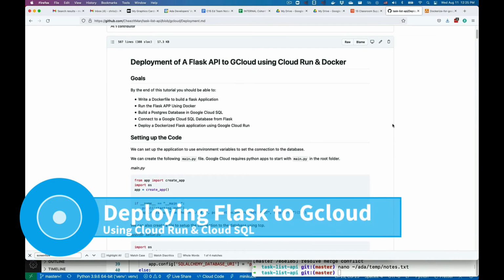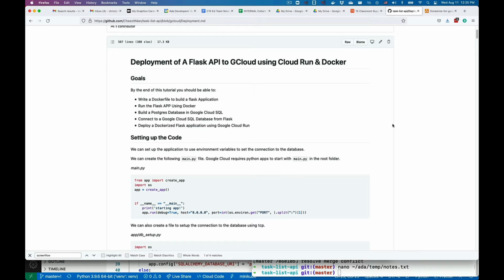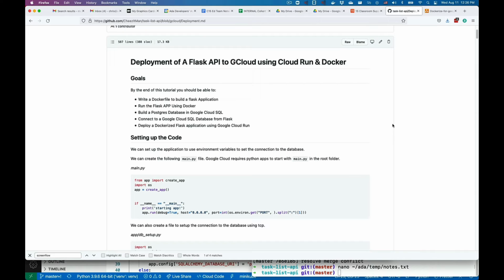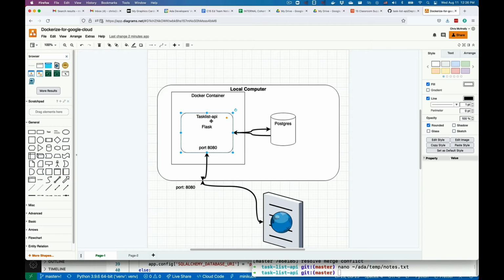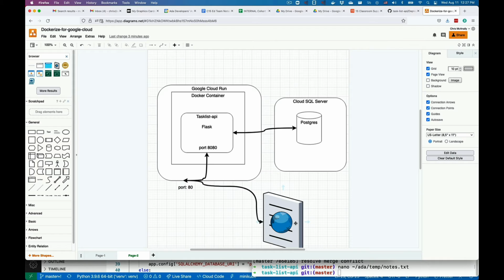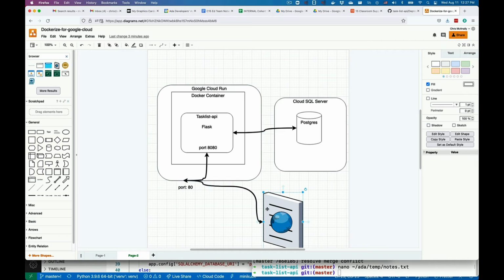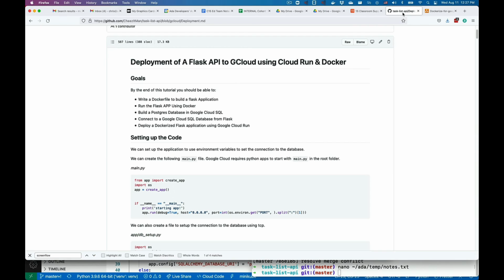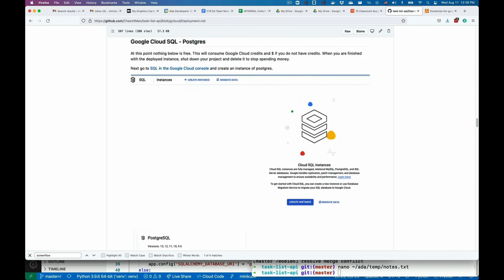01 Deploy Flask to Cloud Run - Overview